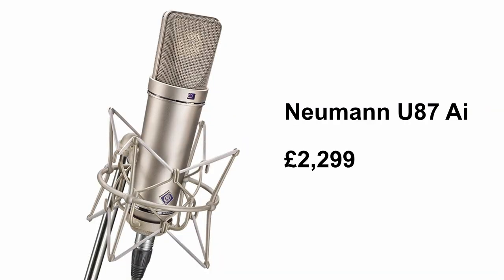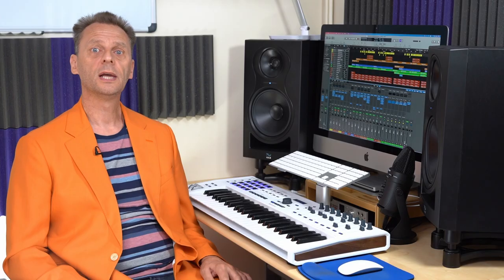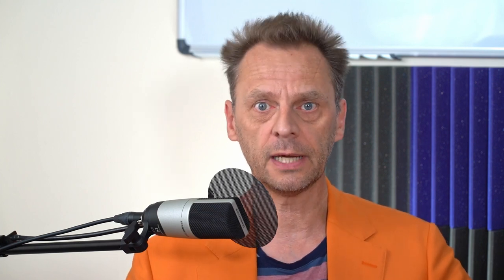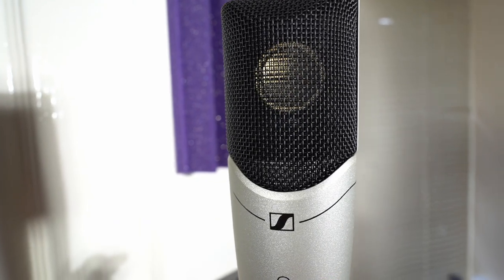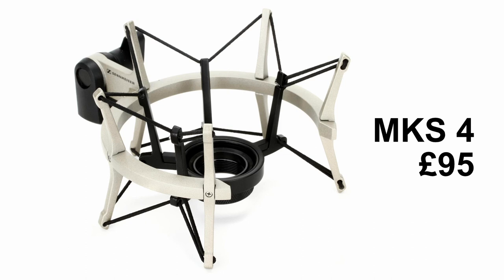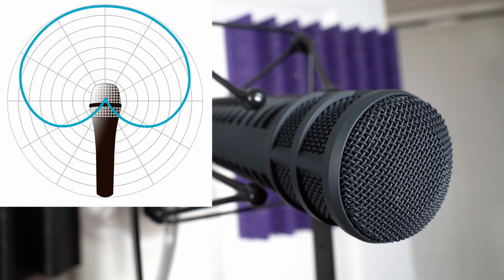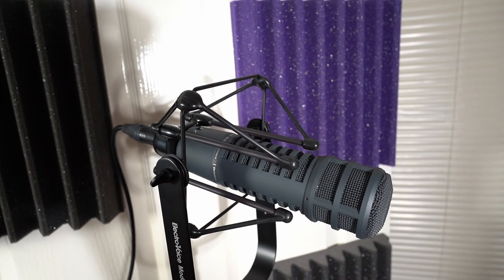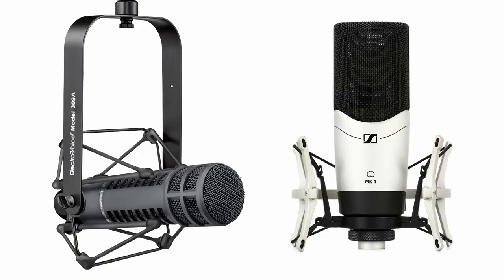Sennheiser MK4 & Electro-Voice RE20 Microphone Comparison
This short video is part of my epic 3 hr 20 minute tutorial video entitled ‘Setting Up A Professional Home Recording Studio & Publishing Your Music On Spotify & iTunes’ see link below: